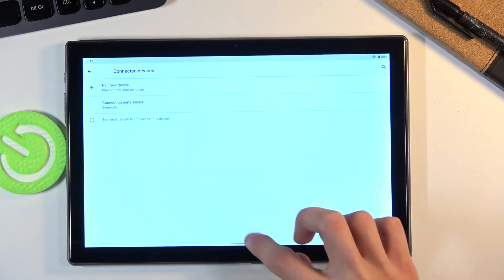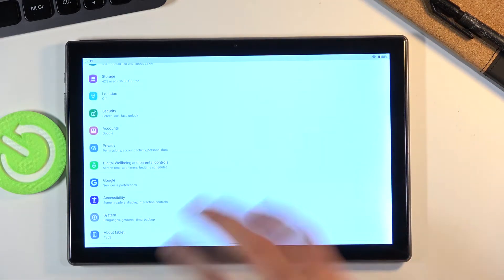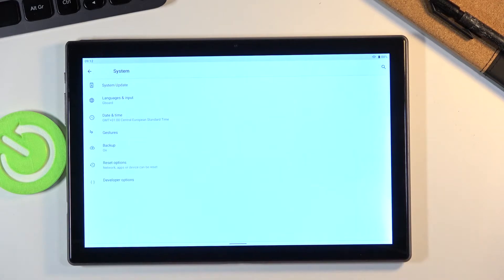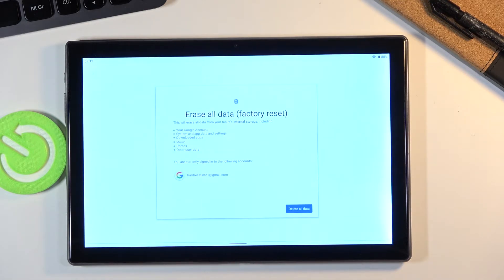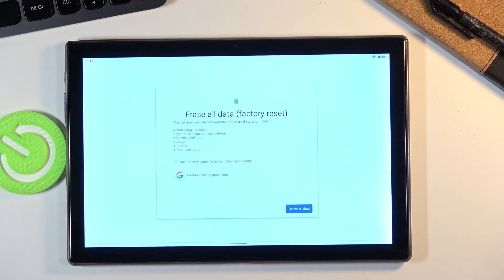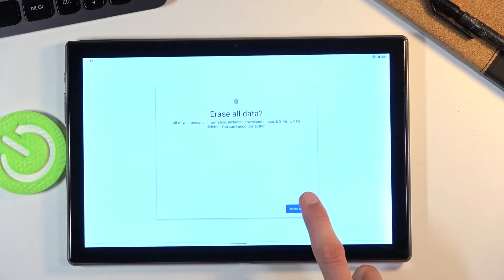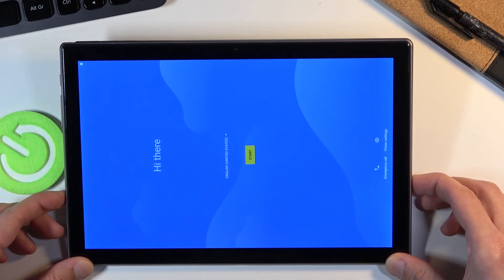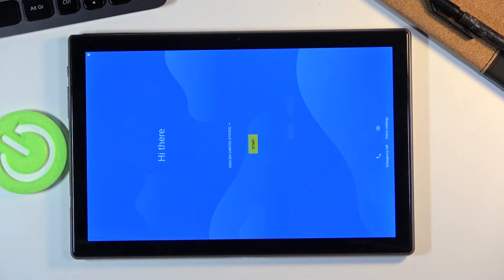How to Factory Reset BLACKVIEW Tab 8 – Format / Erase Everything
Do you want to check out how to use the settings menu to factory reset BLACKVIEW Tab 8? Are you looking for an easy way to bring back the original configuration in BLACKVIEW Tab 8?  We would like to present a tutorial, where we show you how to factory reset BLACKVIEW Tab 8. If you want to erase all contents and settings in your Blackview device, check out the attached tutorial and learn how to get access to the reset options and wipe data on BLACKVIEW Tab 8 within a couple of minutes. Let’s use the uploaded video guide and erase everything that is stored on the BLACKVIEW Tab 8. Remember that this operation brings back the original manufacturer configurations and the changes will be irreparable. Visit our HardReset.info YT channel and discover many useful tutorials for BLACKVIEW Tab 8.

How to hard reset BLACKVIEW Tab 8? How to master reset BLACKVIEW Tab 8? How to restore BLACKVIEW Tab 8? How to format BLACKVIEW Tab 8? How to delete all data in BLACKVIEW Tab 8? How to erase everything from BLACKVIEW Tab 8? How wipe data in BLACKVIEW Tab 8?